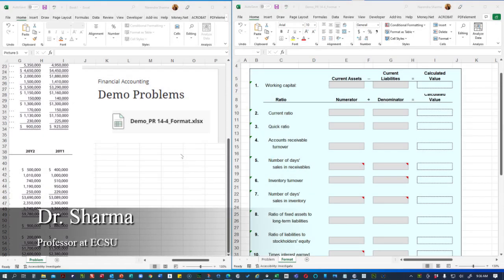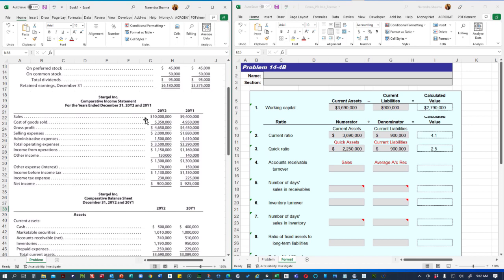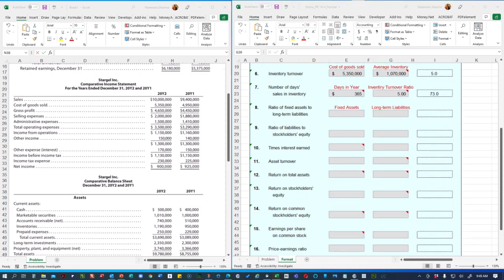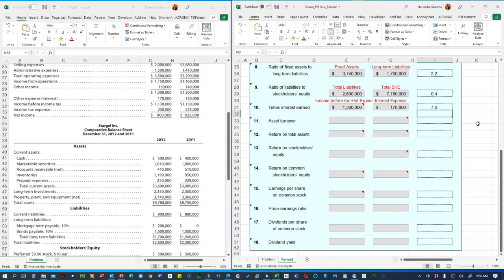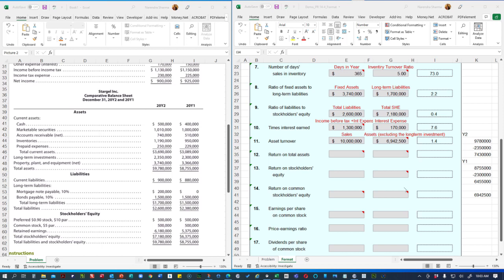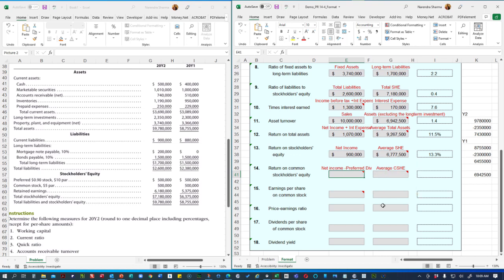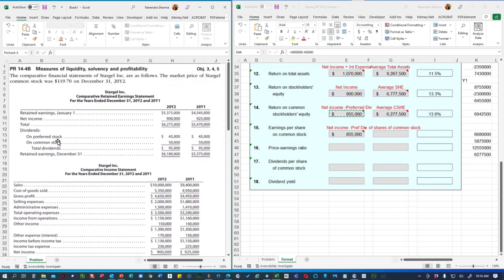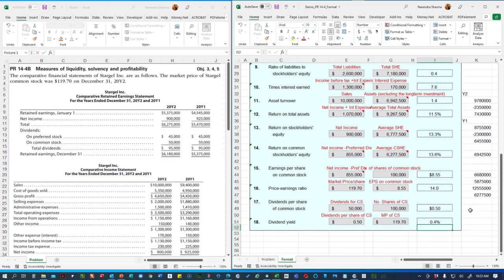ACCT210 Module 02 Demo Problem 14 4B Video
This is a demonstration problem to show how to calculate ratios.